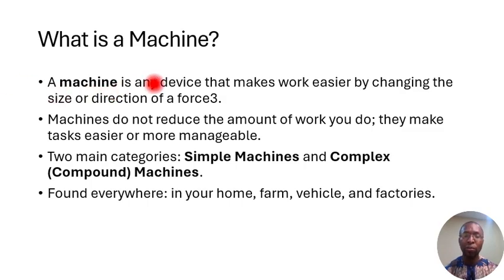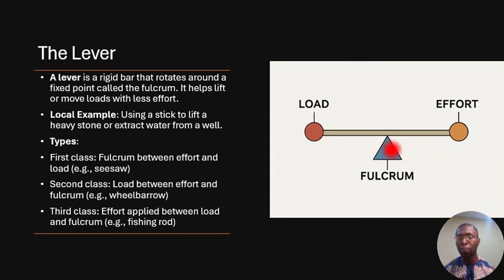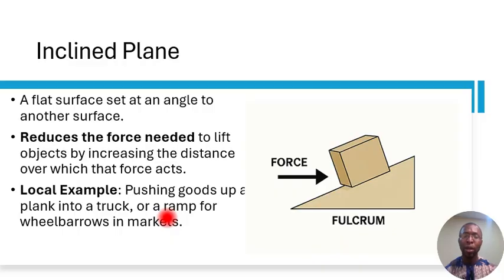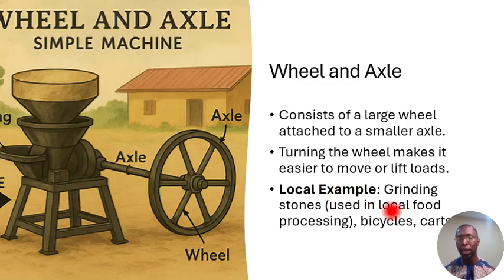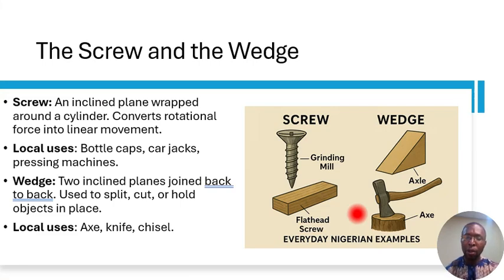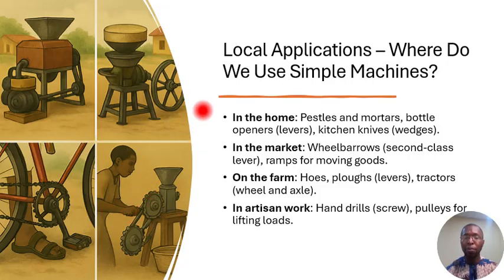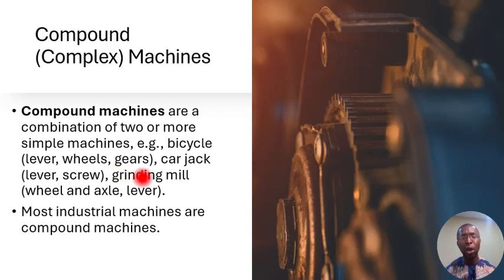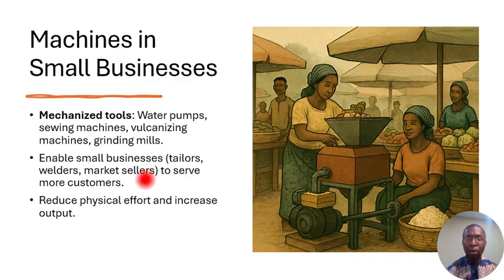TECHNOLOGICAL APPLICATION OF PHYSICS